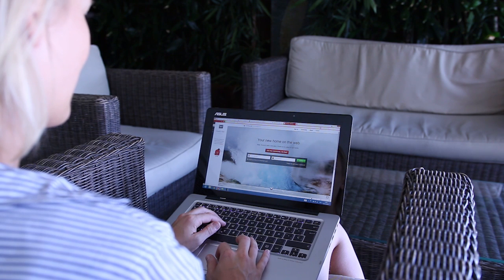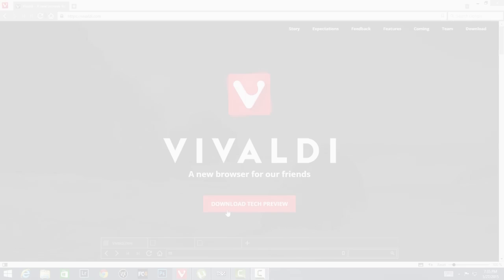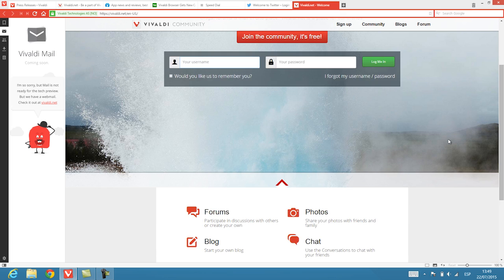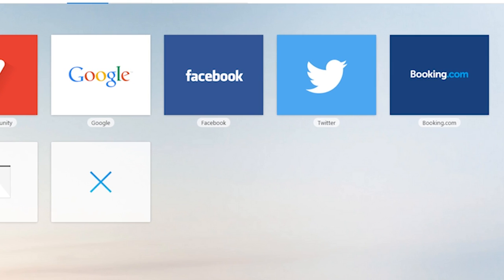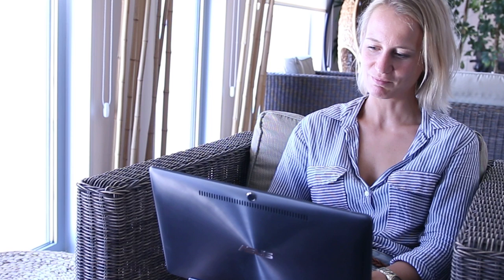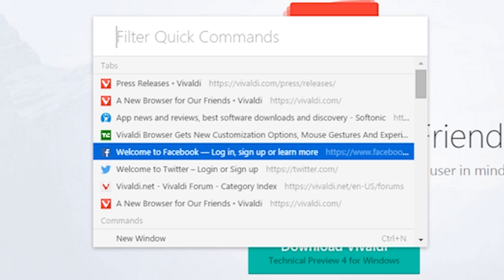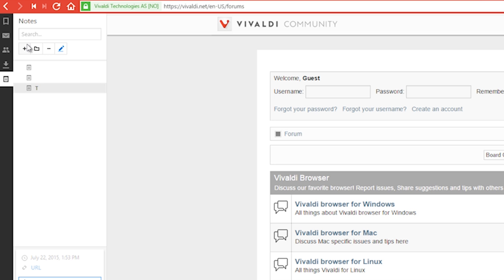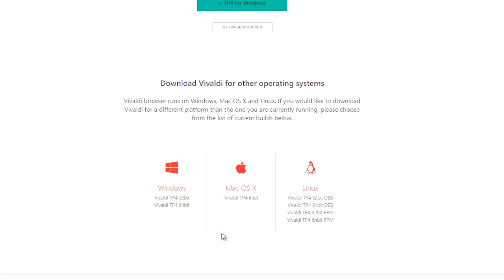Discover Vivaldi, a new kind of browser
This week we are featuring a preview version of Vivaldi, the new browser designed by the former CEO and co-founder of Opera. With a community driven focus, Vivaldi aims to respond to user feedback and roll these ideas into future updates.